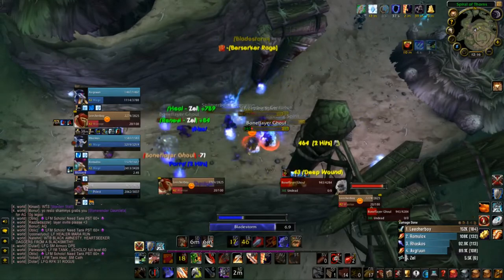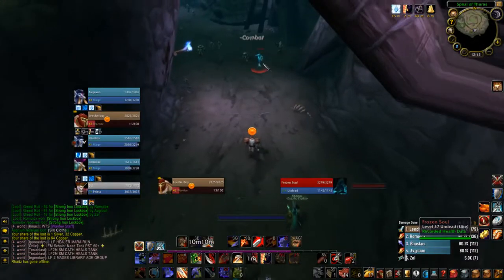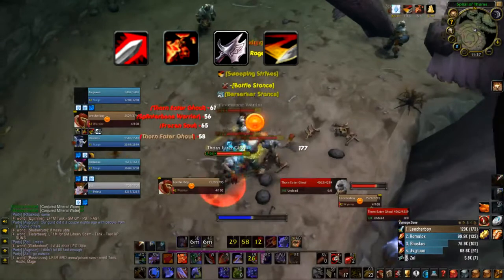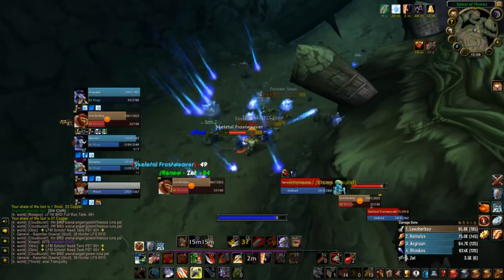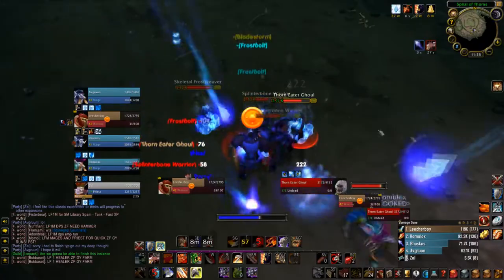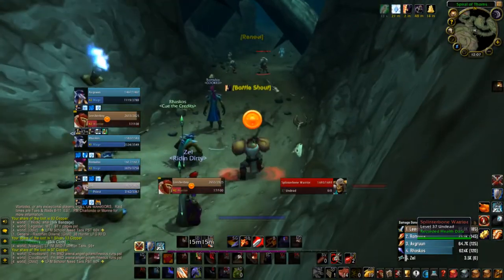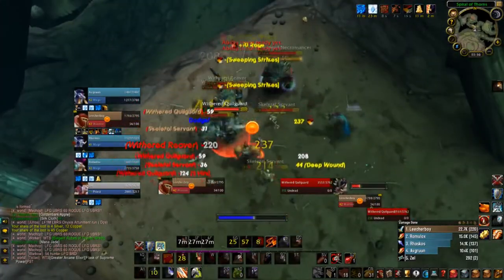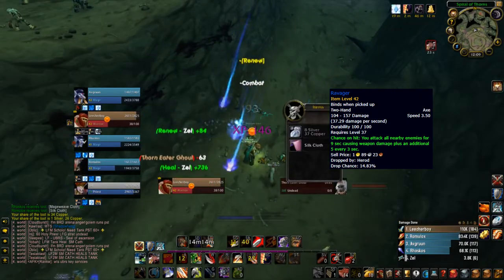Ravager Arms Warrior Tanking Guide | Classic WoW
Learn how to Arms warrior tank and use Ravager to bring it to a whole new level!